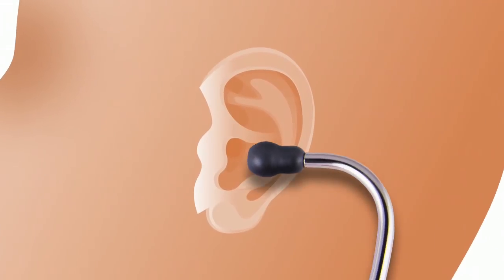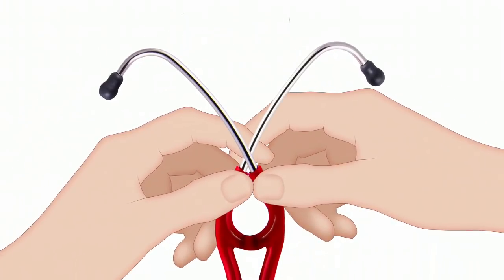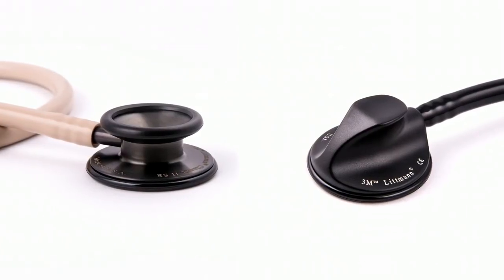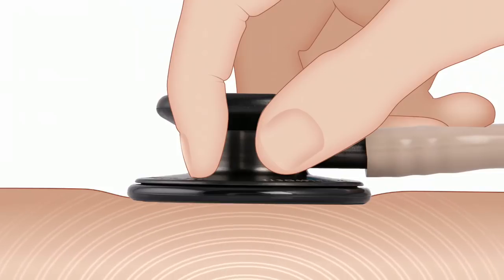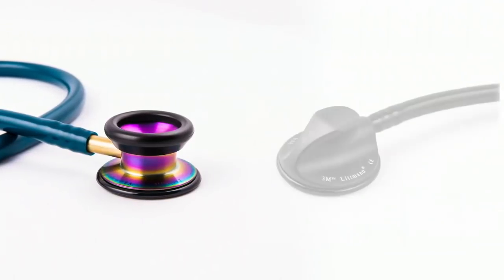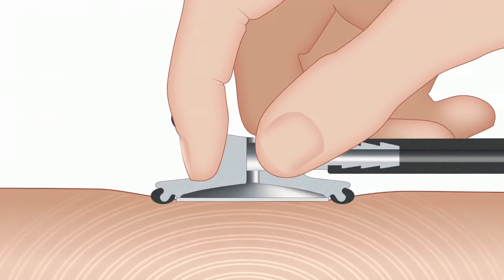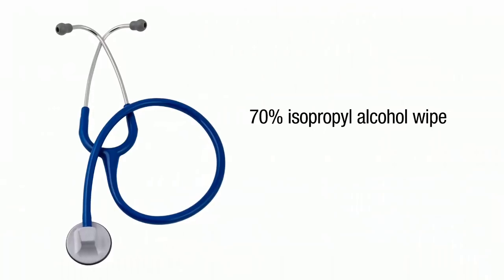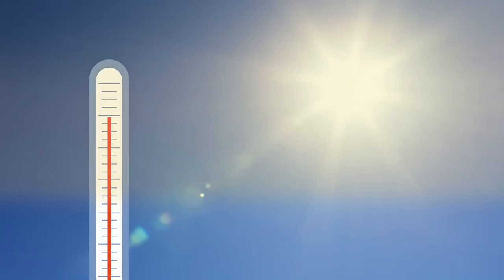Using and Caring for Your 3M™ Littmann® Stethoscope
For more information on any of our stethoscopes visit our "Shop by Model"